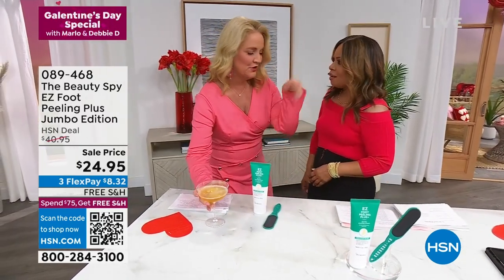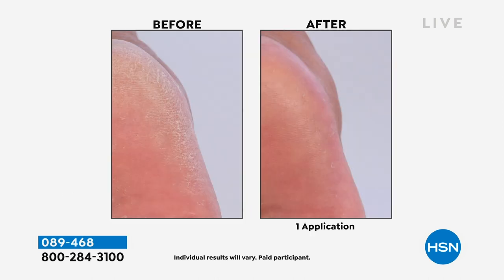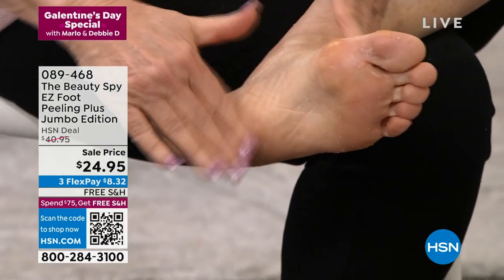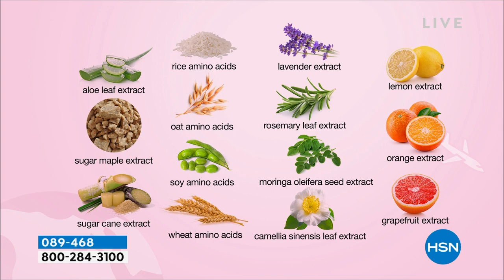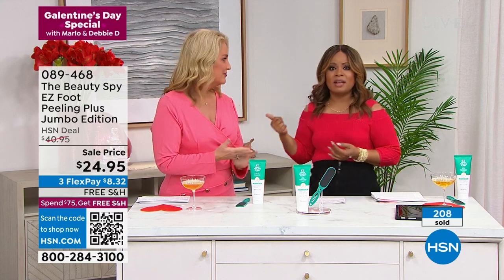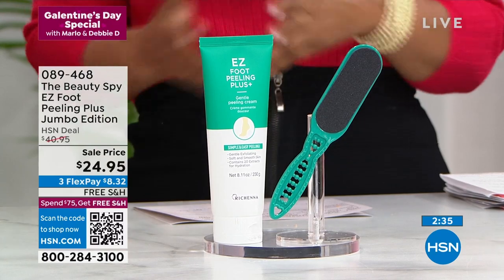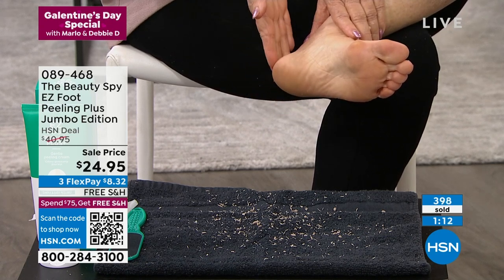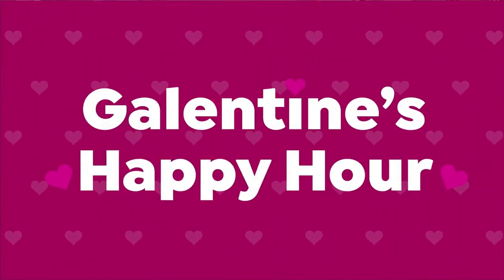The Beauty Spy EZ Foot Peeling Plus Jumbo Edition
The special formula gently exfoliates dry skin by rolling it away and helping to keep skin on the feet hydrated and smooth. The included foot file helps slough off the dead skin.

    8.11 oz. EZ Foot Peeling Plus +
    EZ Foot File

EZ Foot Peeling Plus +

    Gently exfoliate dry skin by applying cream and rolling away the dead skin
    Helps skin on body and feet feel softer and look smoother

    Apply cream to feet, massage the cream until little rolls appear.
    Help remove stubborn areas of dry skin on heels with the enclosed foot file.
    Rinse feet with water and pat dry.